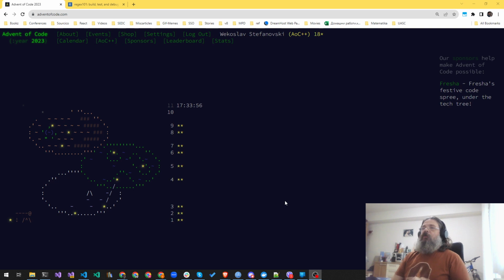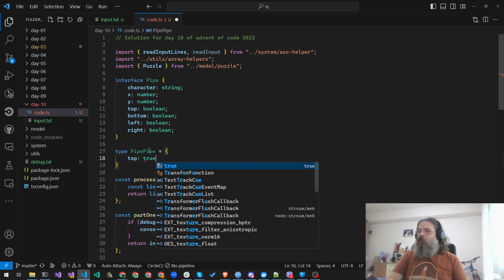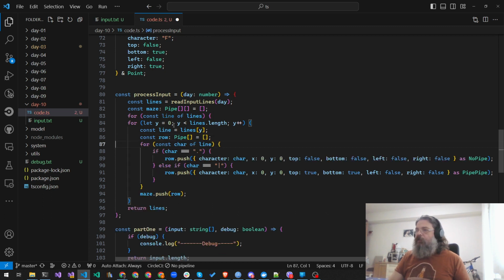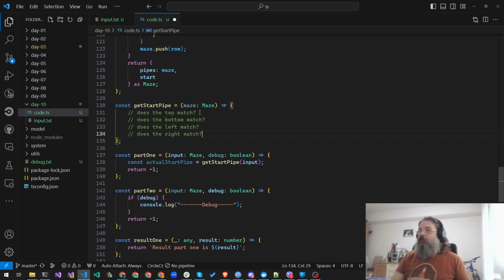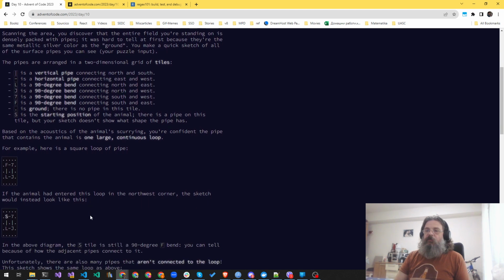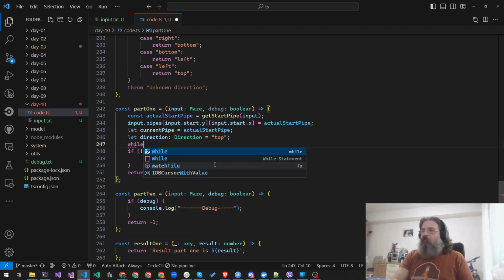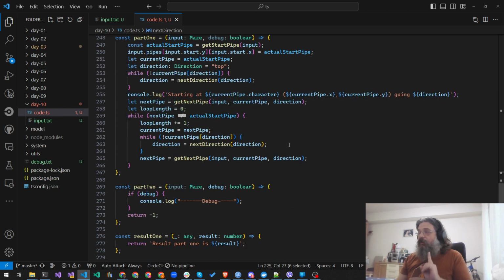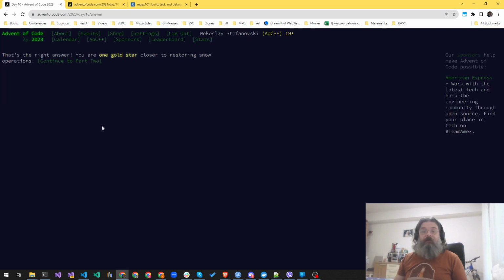Advent Of Code 2023 - Day 10 (Part I)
Day 10 - I hate programming mazes, and for a good reason. All the index calculations are incredibly error prone, so I went overboard making it all type-safe. Fortunately, we avoided some pitfalls, and managed to come up with a solution